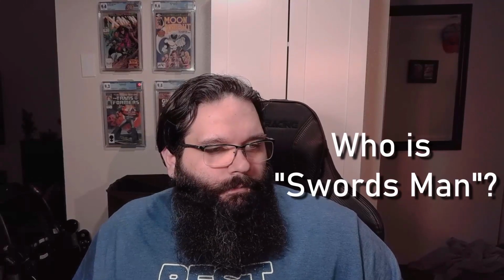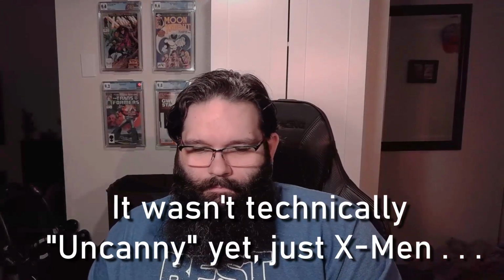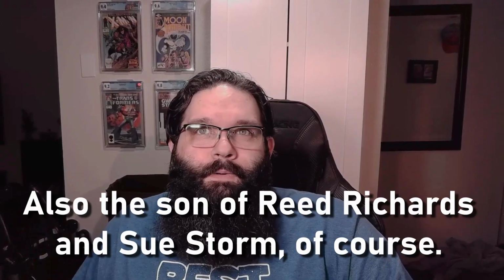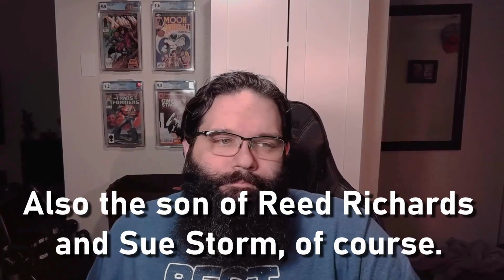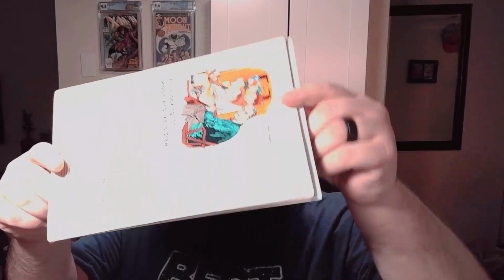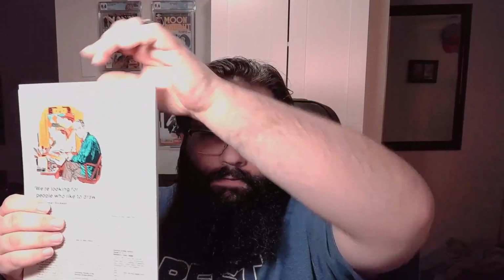Would you buy these comics? LCS comic hunting!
Follow along as I recap a comic hunt and check out my pick-ups!